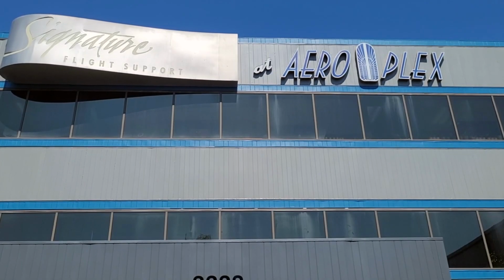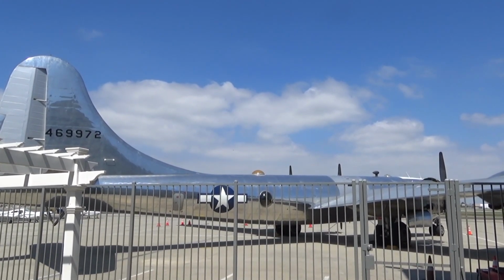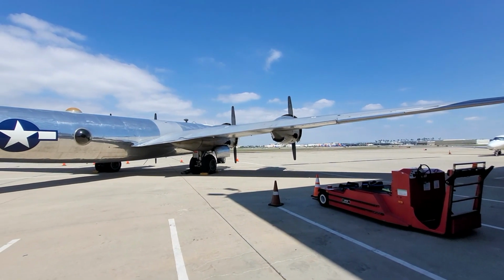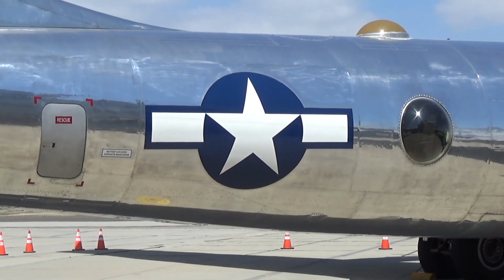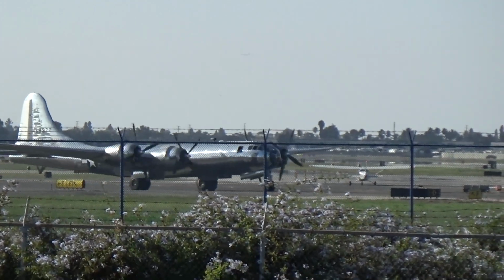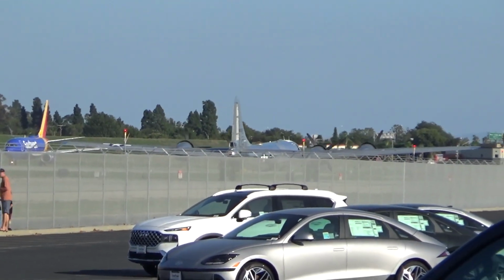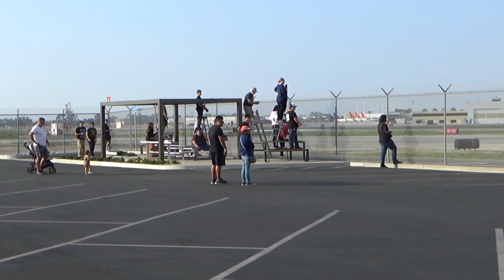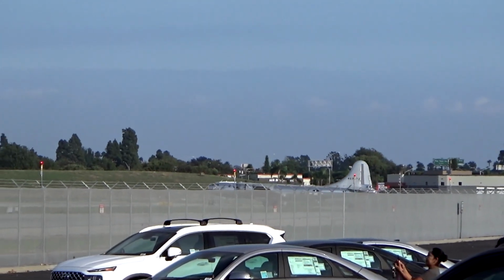WWII Legend Returns! B-29 Superfortress Flies Again at Long Beach Airport ✈️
History takes flight!  This Long Beach Airport plane spotting video features a true aviation icon: the B-29 Superfortress.

Witness one of only TWO airworthy B-29s remaining in the world as it gracefully takes off from Long Beach.  While you might not be able to snag a ride (yet!), enjoy this up-close look at this historic aircraft.

Did you know? The B-29 played a crucial role in World War II, and this restored beauty is a living testament to that legacy.

* Recorded September 19 and 20, 2023